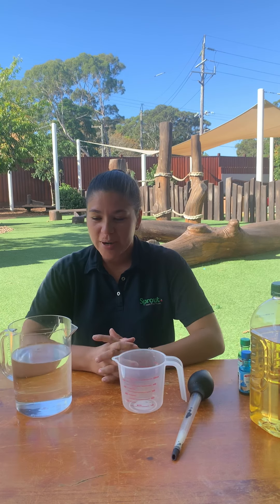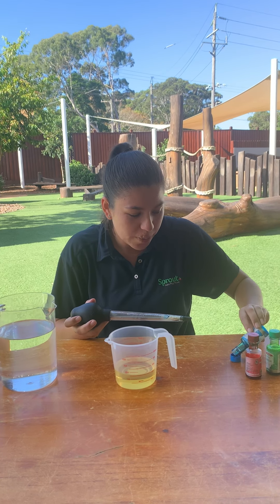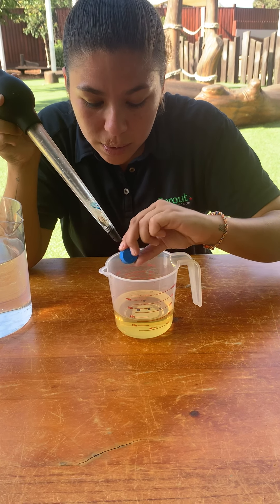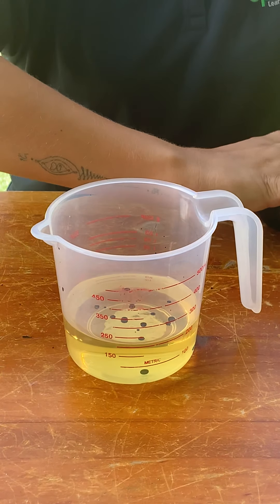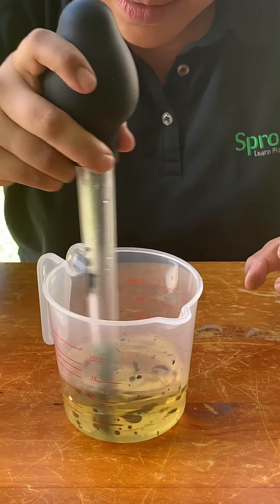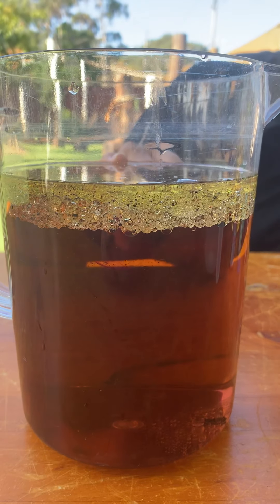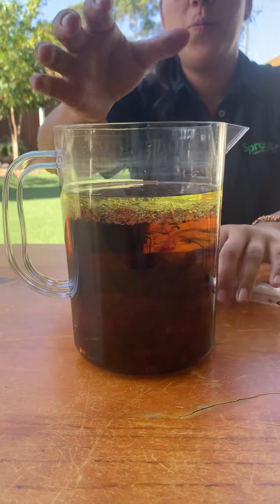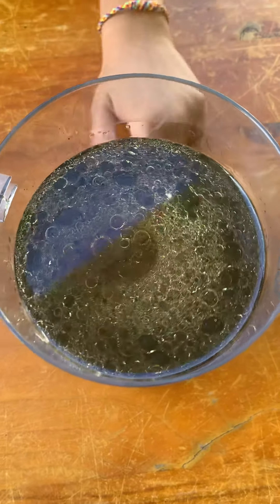Experiments with Patty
Patty does an experiment using; food colouring, oil and water. Let’s see what happens